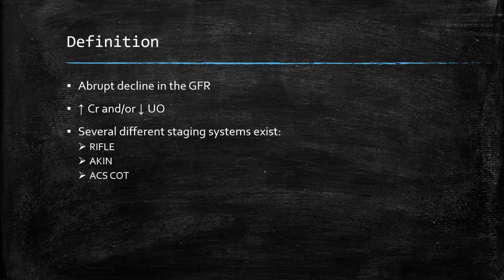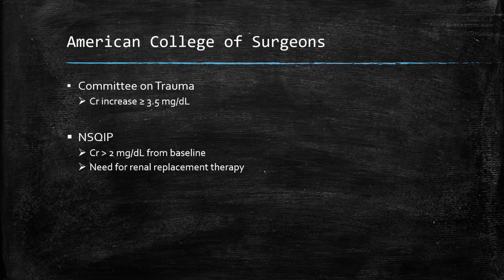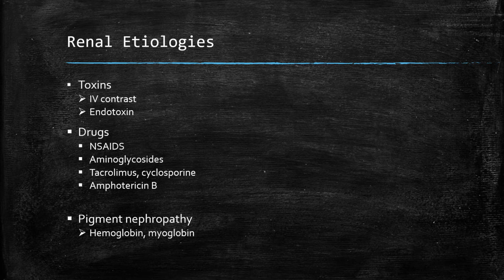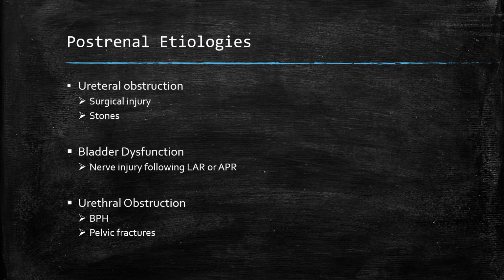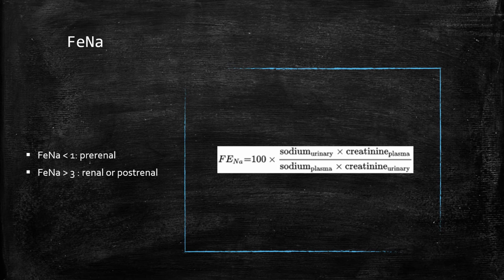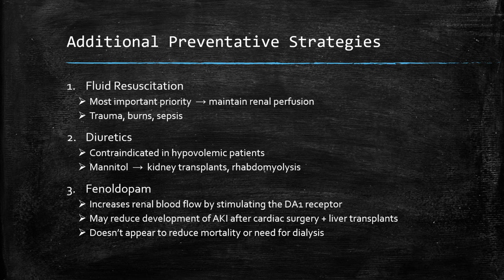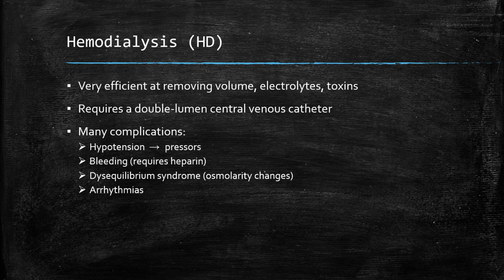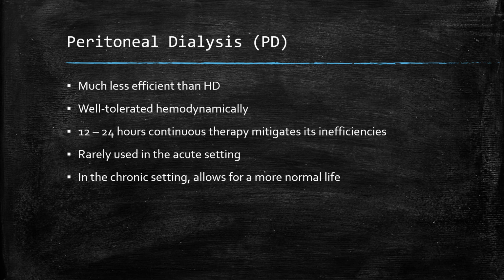Acute Kidney Injury for Surgeons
This video reviews the definition and classification of acute kidney injury as it pertains to surgical patients.  We discuss the etiology and diagnosis of this complication and also discuss some prevention strategies.   We finish up with a review of renal replacement therapy for patients with persistent kidney injury.